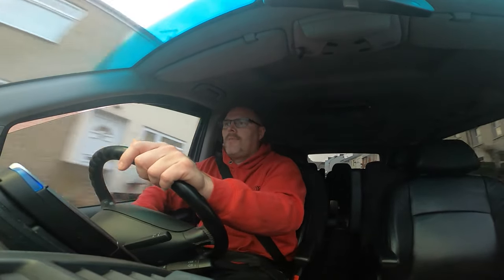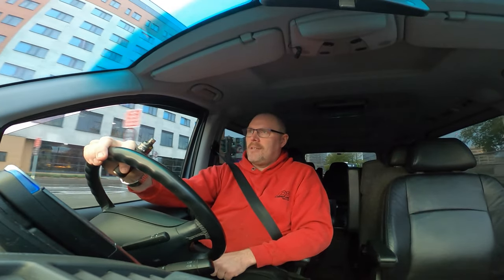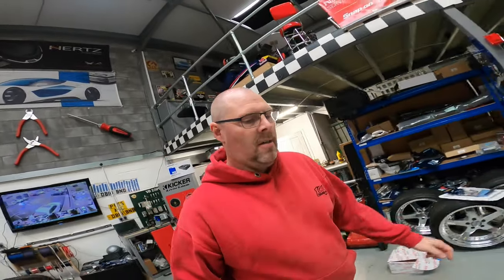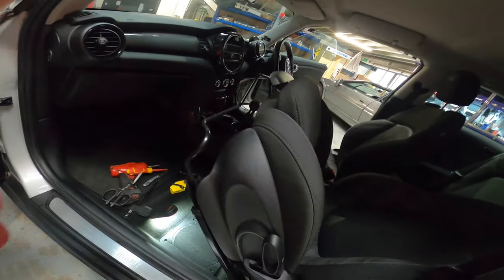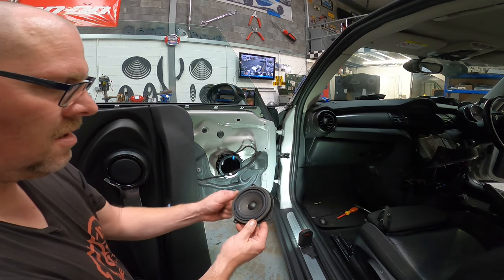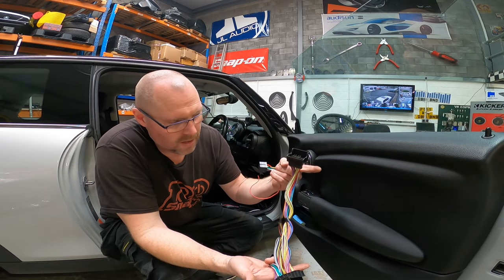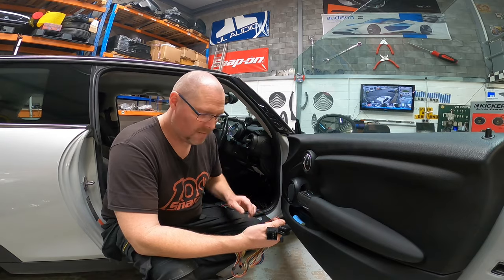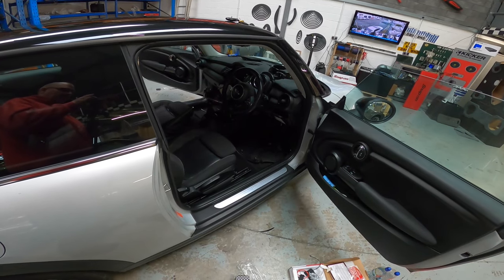kicker key and bu rock speakers in a bmw mini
mini for toys install happy